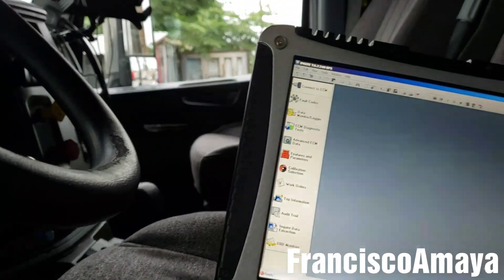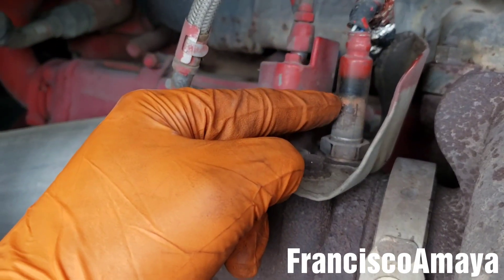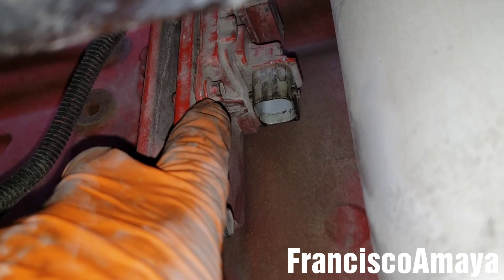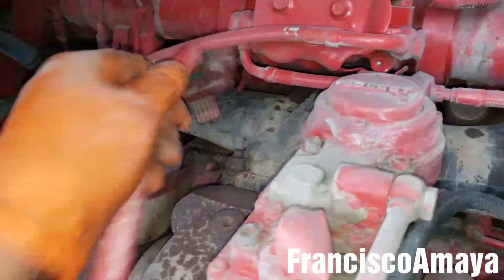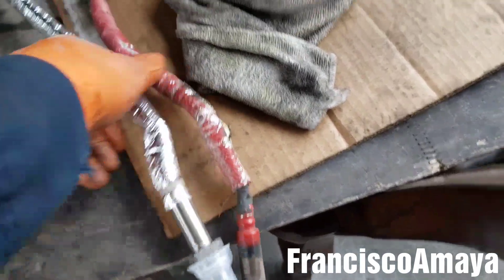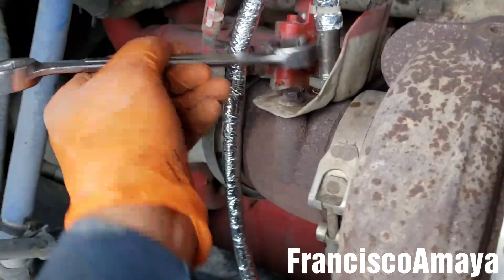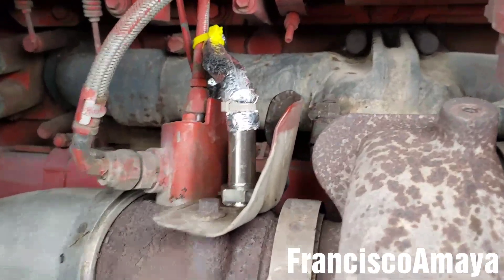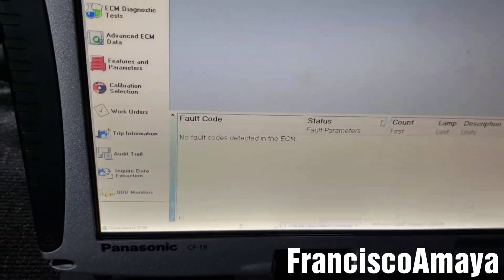Cummins ISX ISX15 SCR inlet nox sensor replacement SPN 3216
WARNING!!: ⚠️⚠️⚠️

Warning!!! ⚠️⚠️⚠️

keyworks
freightliner kenworth peterbilt international volvo mack western star
cummins isx cummins isx15 cummins n14 cummins m11 cummins isb cummins isb DD15 DD13 DD16 Series 60 caterpillar C15 3406 C13

Topics discussed :
 how to replace the inlet nox sensor in a cummins isx
spn 3216
why you have to replace the inlet nox sensor
where is the inlet nox sensor located

 symptoms of the fault are:
stop engine red light on

Parts needed
3687930 inlet nox sensor

OR

OR

I.E. euros

Question!?